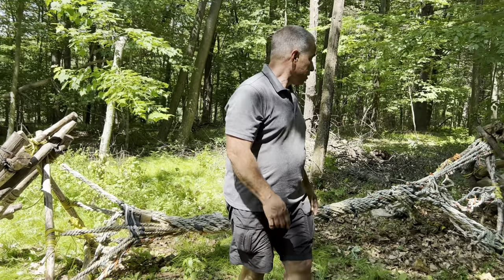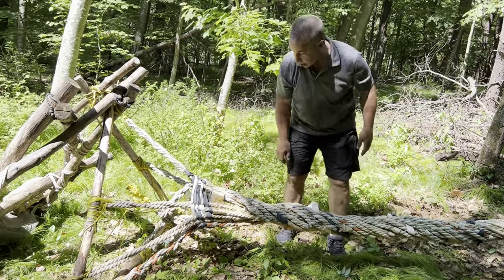Chris King: Suspension Bridge